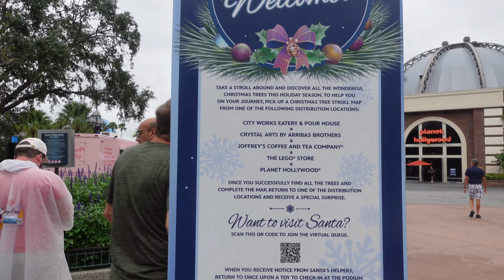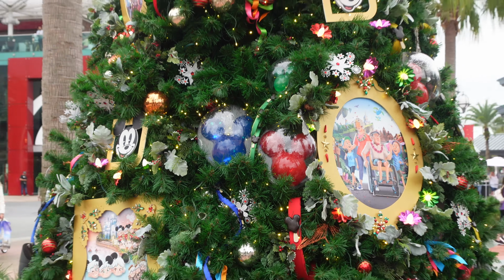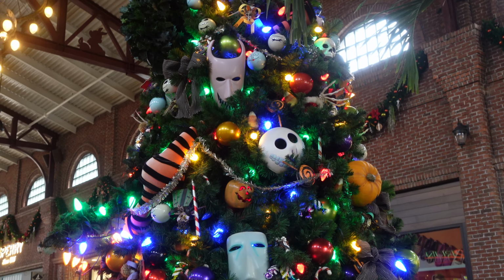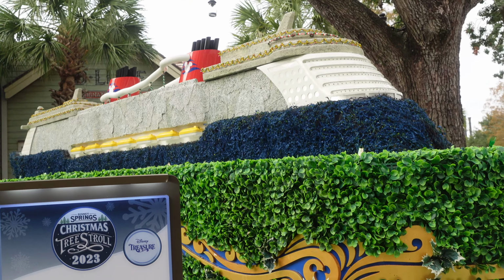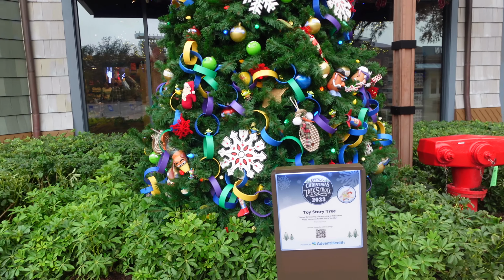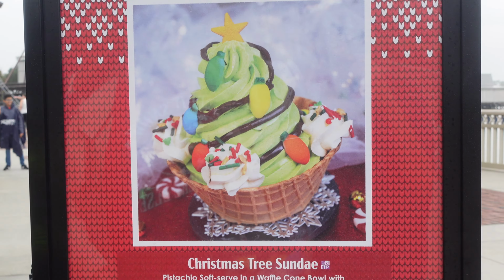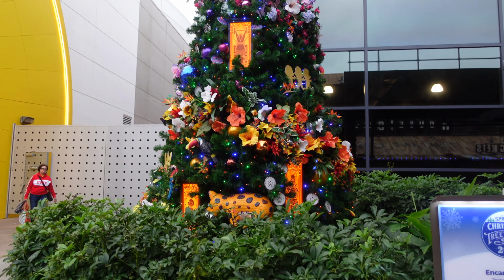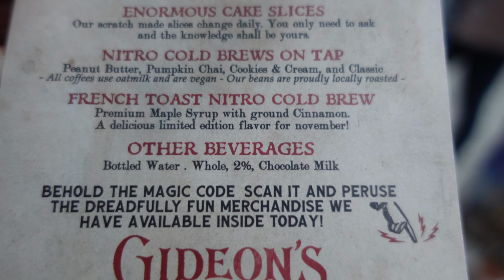Christmas Tree Stroll 2023 at Disney Springs!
Checking out Disney Springs' Annual Christmas Tree Stroll. Nov 13, 2023